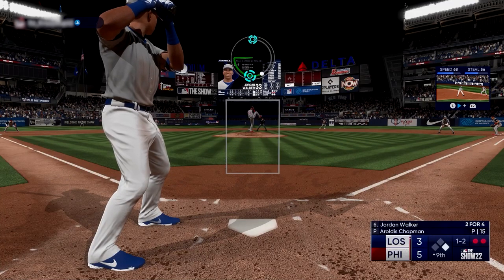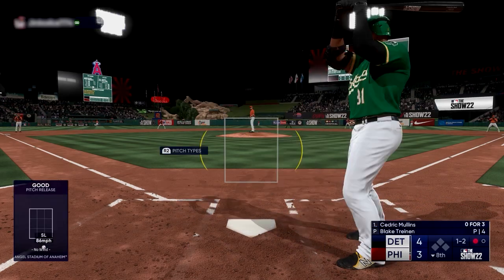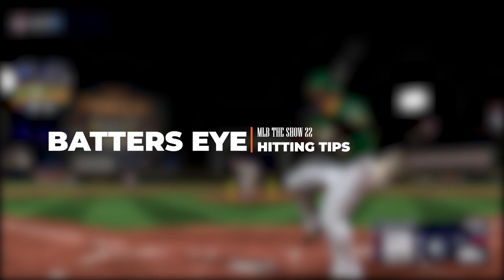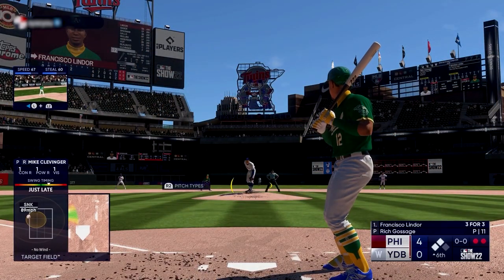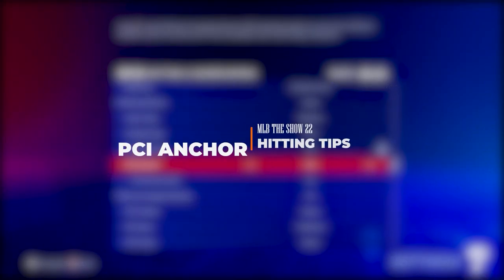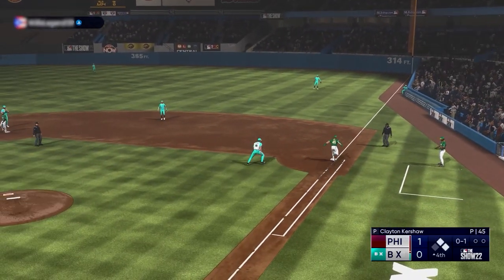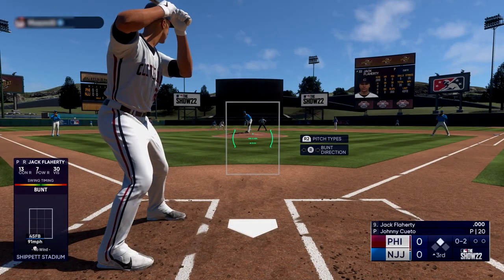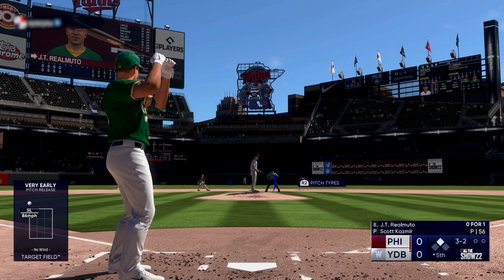MLB The Show 22 Hitting Tips! MASTER The Strike Zone And Dominate Opponents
MLB The Show 22 Hitting Tips Explaining The PCI Anchor And How To Improve Your Batting At The Plate!

MLB The Show 22 is an upcoming baseball video game by San Diego Studio and published by Sony Interactive Entertainment, based on Major League Baseball (MLB). It will be released for the PlayStation 4 and PlayStation 5, as well as Xbox One, Xbox Series X/S, and Nintendo Switch, a first for the franchise.[1] The seventeenth entry of the MLB: The Show franchise, it will be released on April 5, 2022.[1] Los Angeles Angels two-way player Shohei Ohtani is featured as the cover star.[1] A special manga style art by Takashi Okazaki of Shohei Ohtani will be the cover art for the collector's edition of MLB The Show 22.[2]

For the second consecutive year, the Xbox versions of the game will be available for Xbox Game Pass subscribers at no additional cost at release.[3] People who purchased the MVP or Digital Deluxe editions received early access to the game starting April 1.[4]

This will be the 1st MLB The Show game without any competitors either simulation, or arcade as the R.B.I. Baseball series ended due to the Switch getting a port.

0:00 Intro
00:19 The Game Will Cheat You
00:57 How To Catch Up To Fastballs
02:26 Batters Eye
03:03 Camera View
03:37 Custom Practice
04:36 PCI Anchor
05:07 Hitting To The Opposite Field
06:01 Zone Hitting
06:56 Patience At The Plate